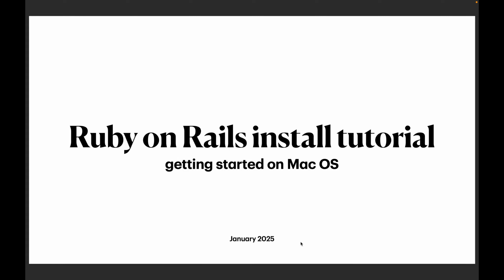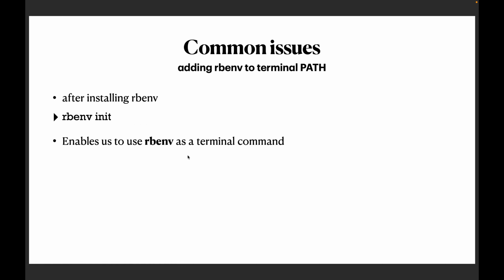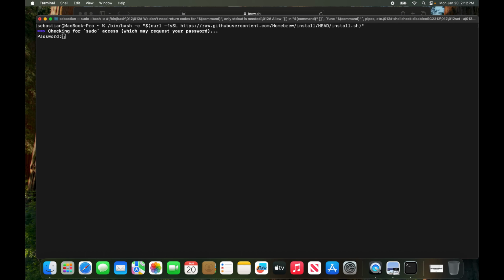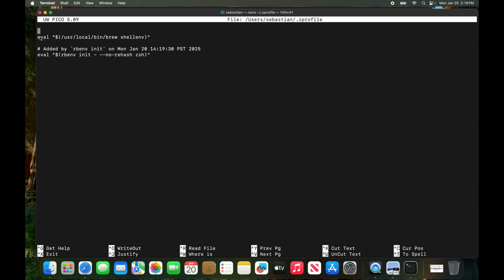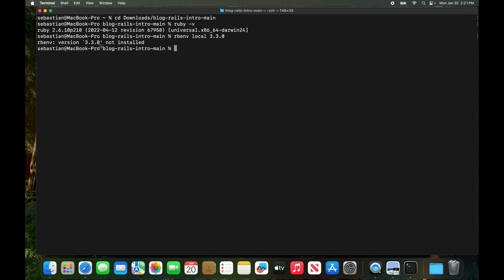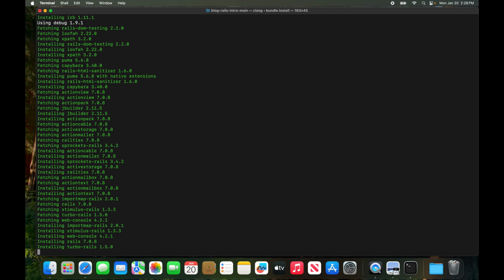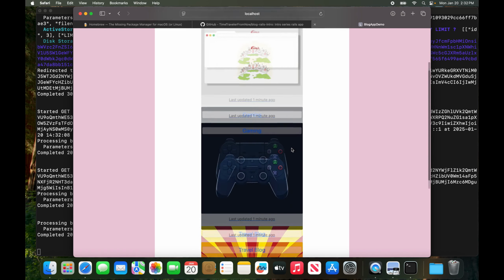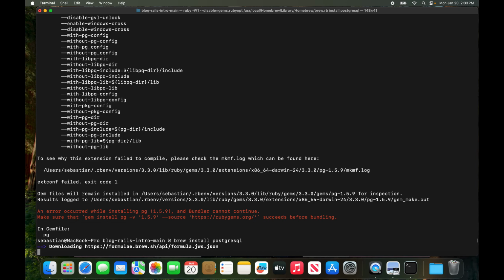Ruby on Rails Install Tutorial for Mac OS Sequoia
This video tutorial walks you through the steps to install Ruby on Rails on your Mac and get started with development

Specific versions in this video
Mac OS 15.2
ruby-3.3.0
rails 7.0.8

We go over common issues and a specific error with installing the gem "pg" postgresql:

Error installing pg ... Can't find the 'libpq-fe.h header

which is solved by running
brew install postgresql

Sources:
Homebrew - The Missing Package Manager for macOS (or Linux)